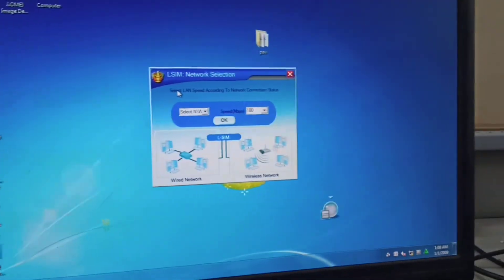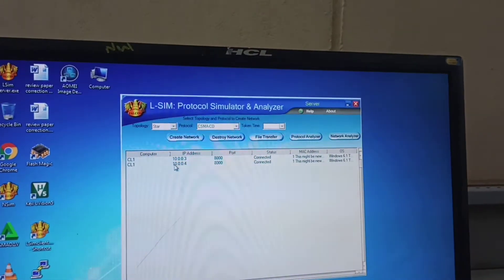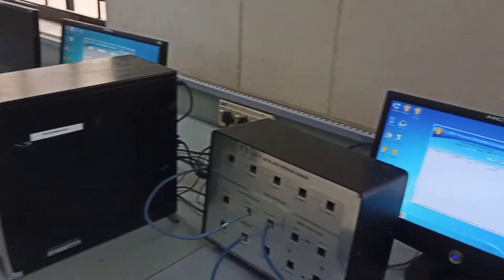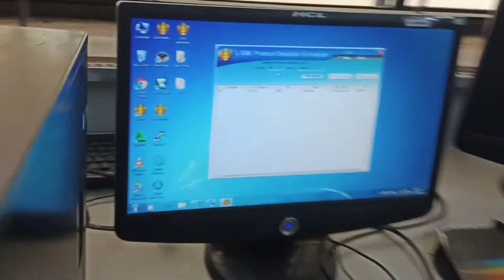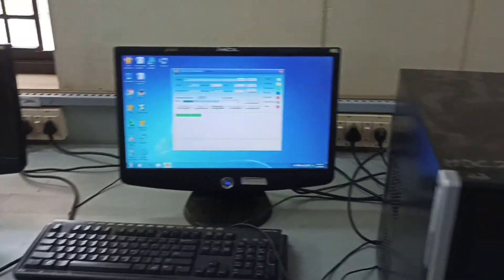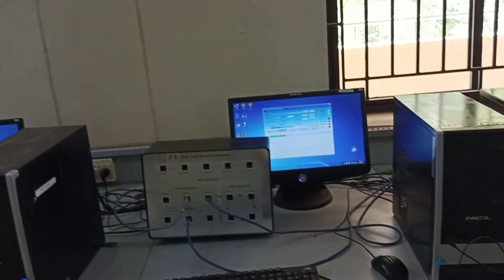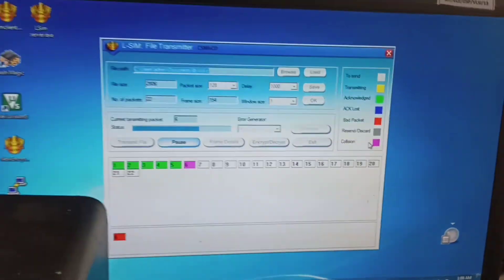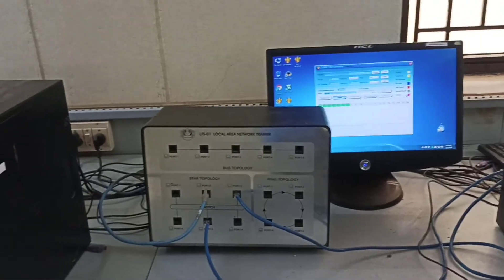Explanation of CSMA CD protocol with LAB setup_ Communication Networks (EC8563)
Carrier Sense Multiple Access with Collision Detection (CSMA/CD) is a network protocol for carrier transmission that operates in the Medium Access Control (MAC) layer. It senses or listens whether the shared channel for transmission is busy or not, and defers transmissions until the channel is free. The collision detection technology detects collisions by sensing transmissions from other stations. On detection of a collision, the station stops transmitting, sends a jam signal, and then waits for a random time interval before retransmission.